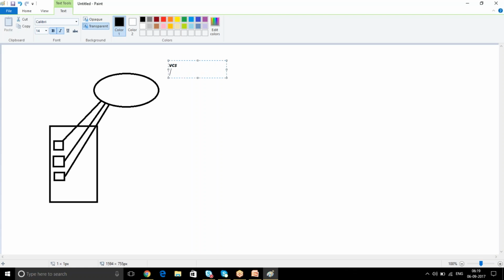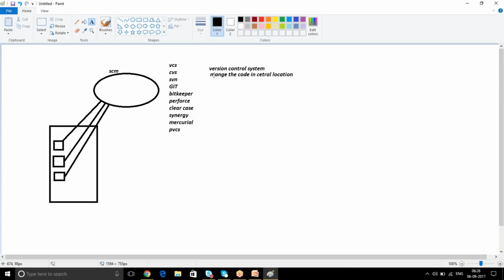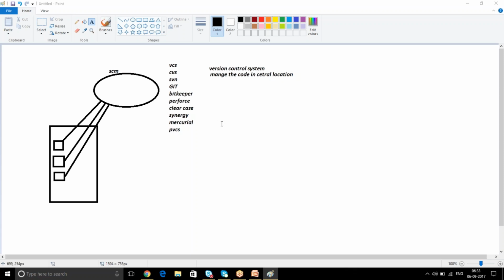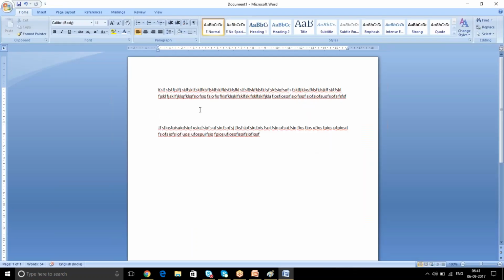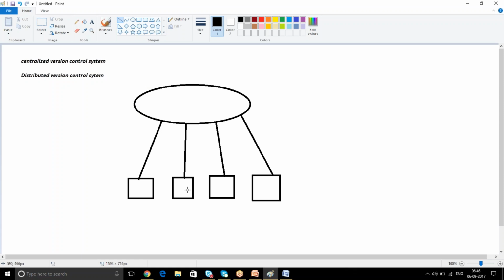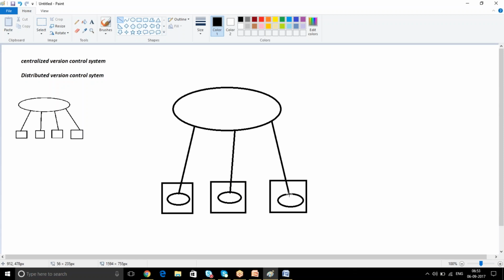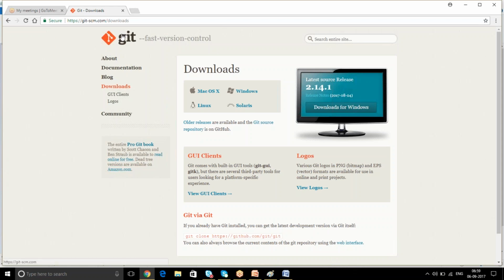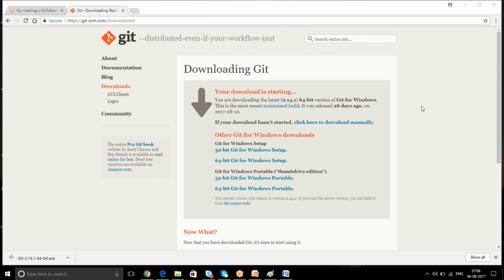What is meant by GIT- GIT for Beginners - How to learn GIT | Saag Tech